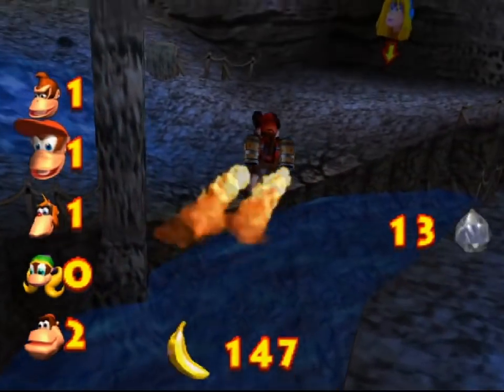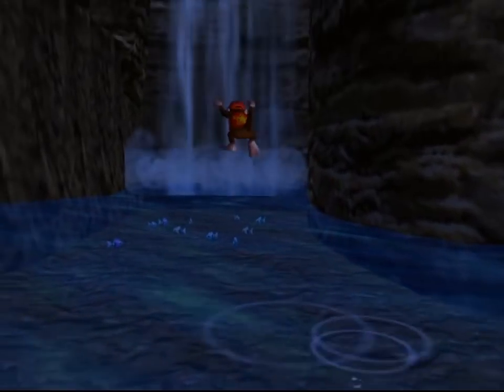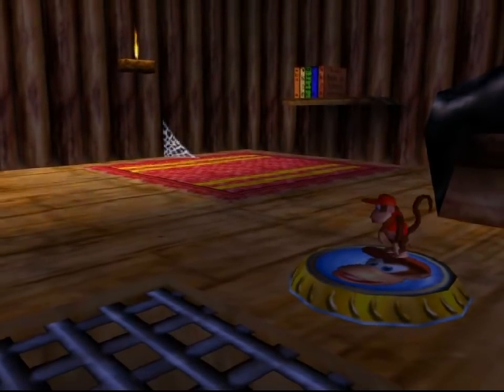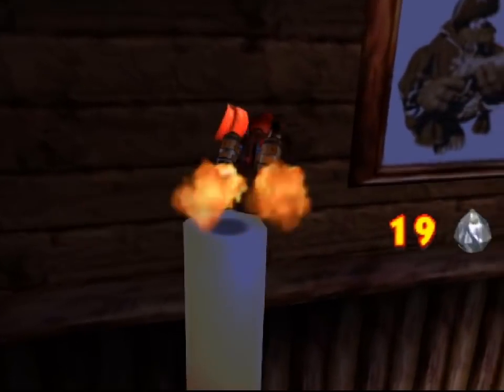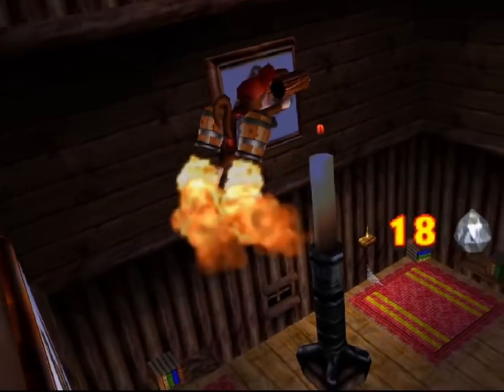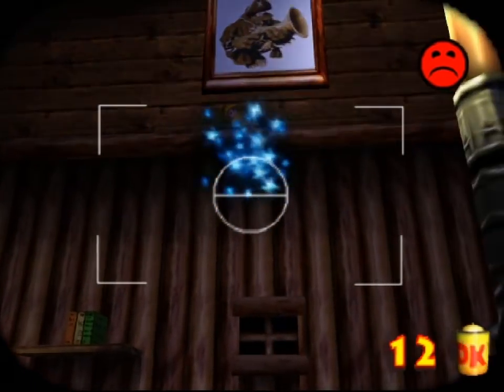Donkey Kong 64 - 38 - three golden bananas, fairy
the original recording is almost 50 minutes, I did not include all the failure states of that one event in the video. you can probably like... triple the number?
it's always diddy. always.